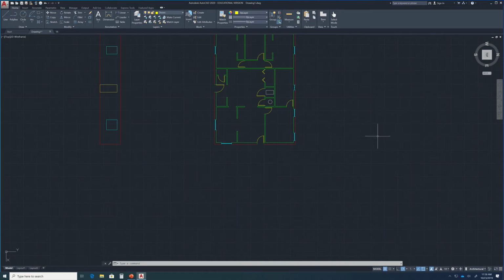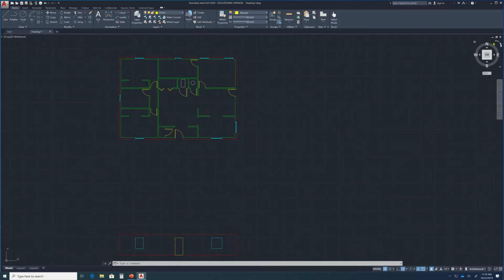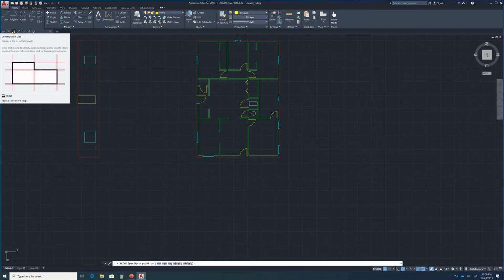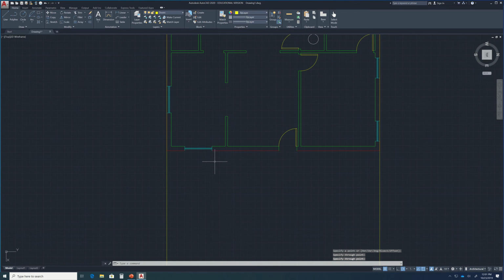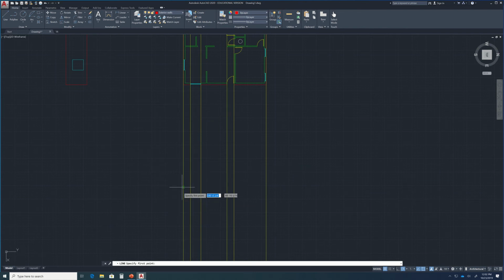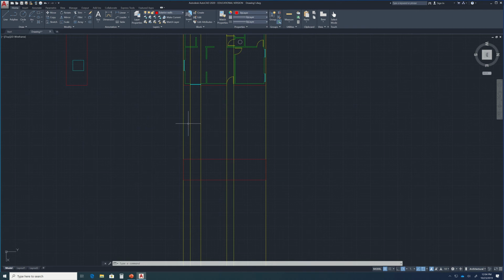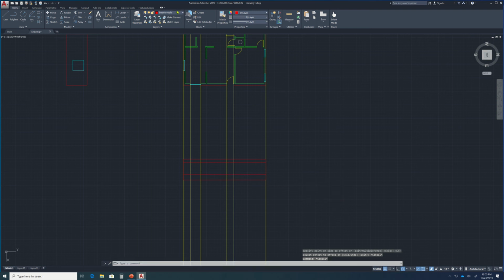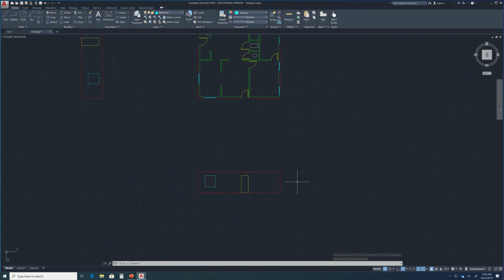AutoCAD 2020 Making Elevation Views